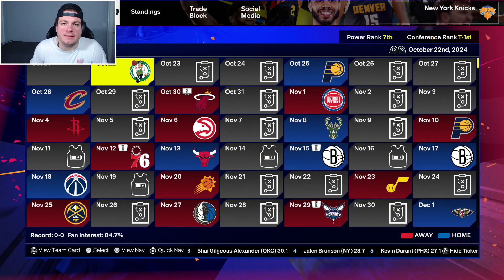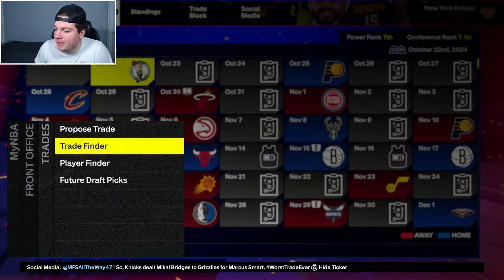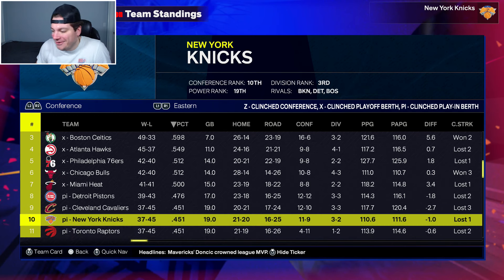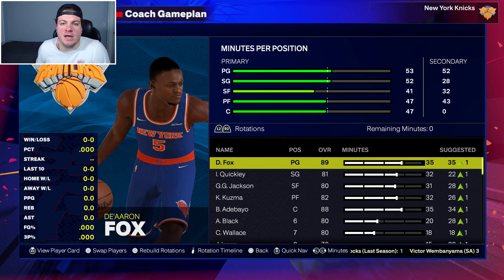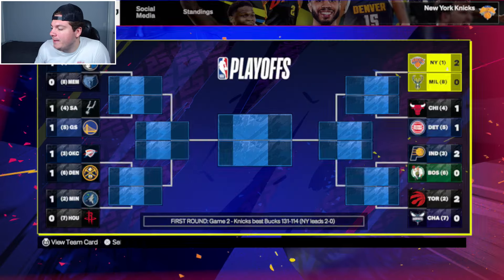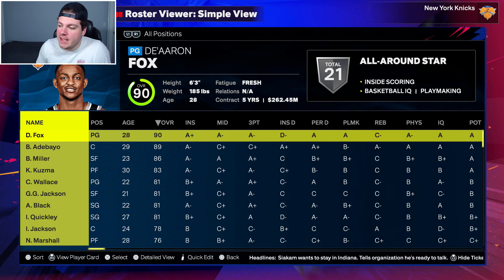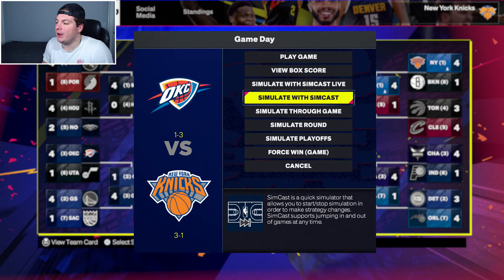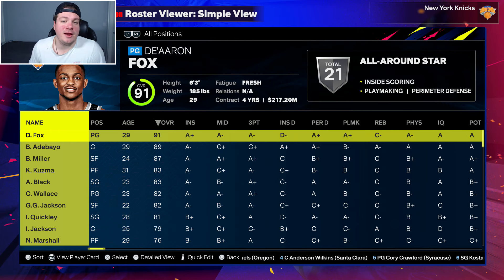TRADING EVERY PLAYER KNICKS REBUILD! NBA 2K25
In today's video, we did a Trading Every Player rebuild with the New York Knicks in NBA 2K25!